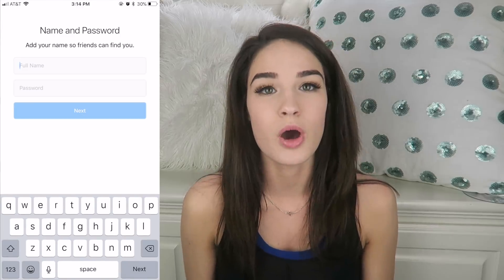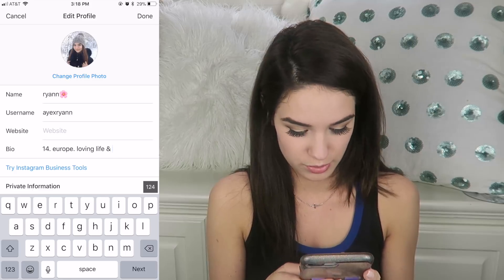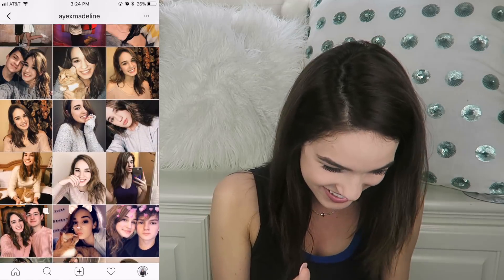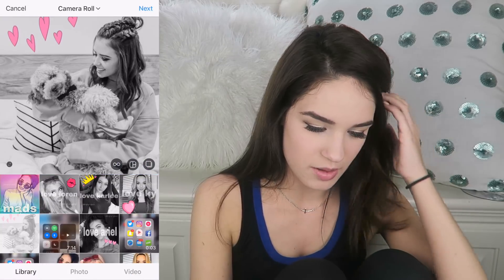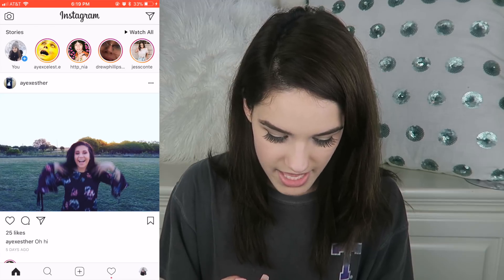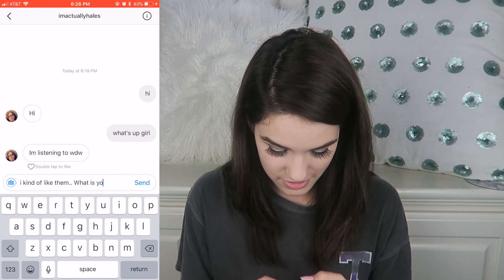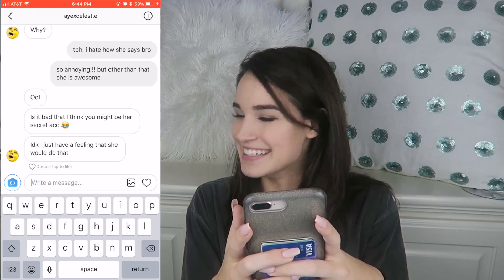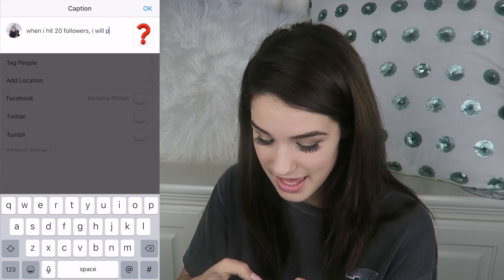PRETENDING TO BE A FAN ACCOUNT (PART 1)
PART TWO: TOMORROW!

I filmed this video over a month & a half ago... lol oops.
I hate editing - so yeah

CHANNEL WITH MY BOYFRIEND!

WANNA SEND ME THINGS? :)
Madeline Phillips